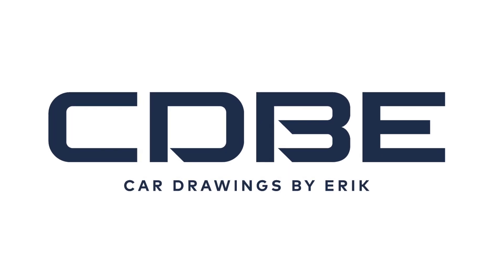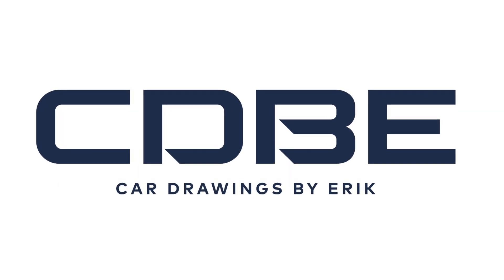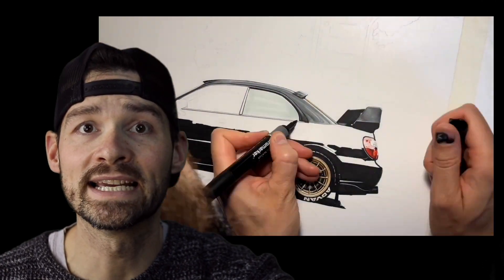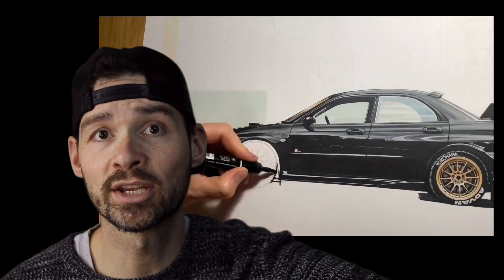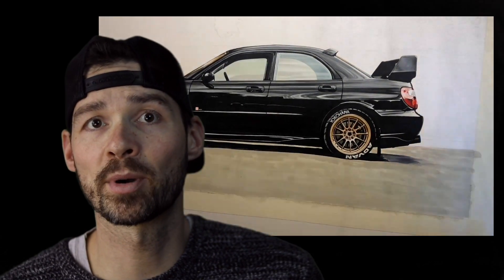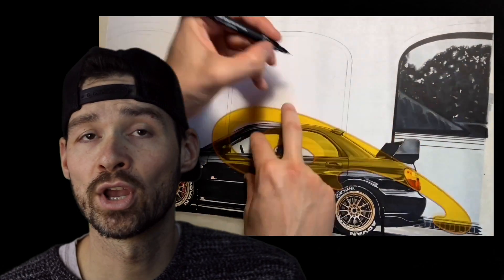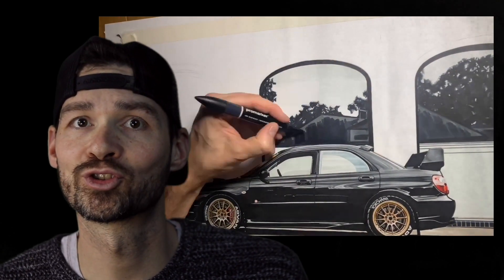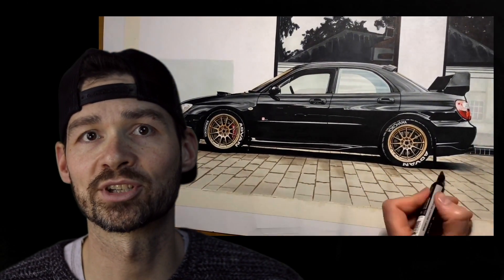Is the SPECIAL Edition SUBARU Impreza RB320 the REAL DEAL?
In this video we will talk about the special edition RB320 Subaru Impreza that turns heads wherever it goes. The real gem of the Impreza lineup according to some rally fans around the world!

More pictures on instagram: Car drawings by Erik